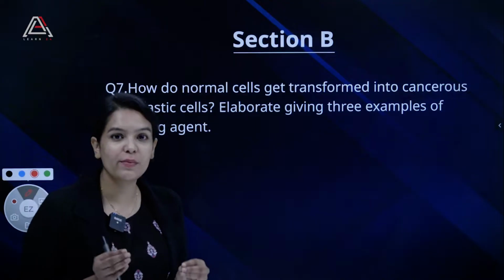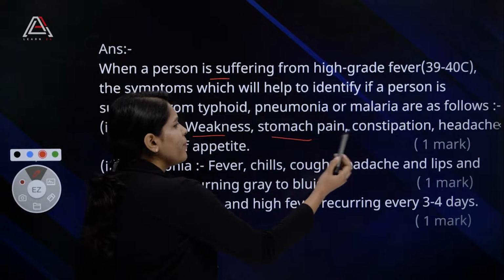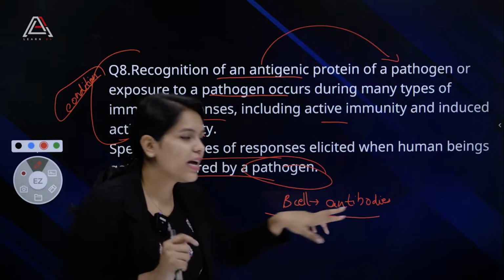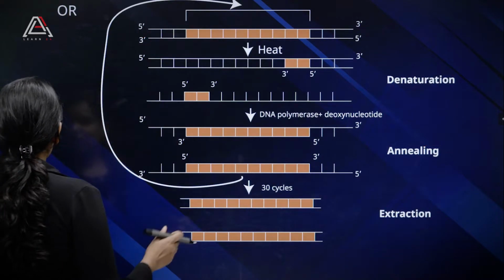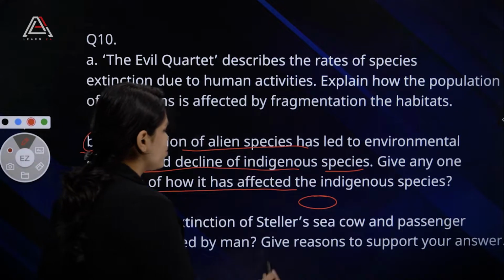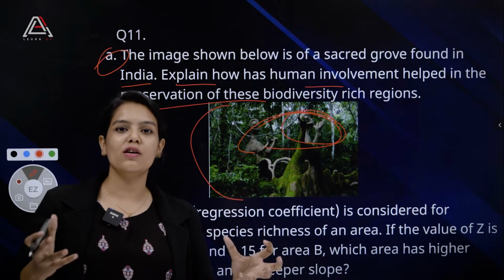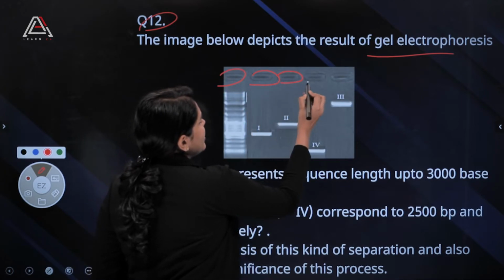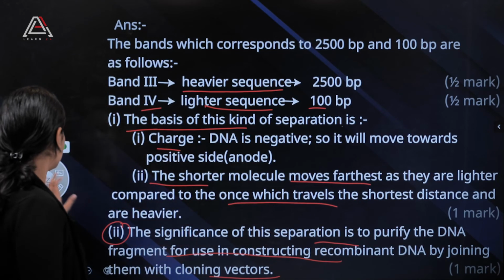CBSE Sample Question Paper | Class - 12 | Biology | Term 2 | Section - B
CBSE Class 12 | Term 2 Biology Paper 2021-22  | Paper Discussion and Analysis |

LEARN24 a venture of Maximum Publishers.

This video from LEARN24 is for students preparing for the CBSE Term-2 Examinations. In this video, the class 12 Biology CBSE Term-2 sample question paper 2021-22 is solved. Simple and detailed explanation of every question guarantees better and easy understanding. This video will surely be helpful for students to score high marks for the Exams.

If you have any doubts or suggestions for us please do put it down in the comment section below.